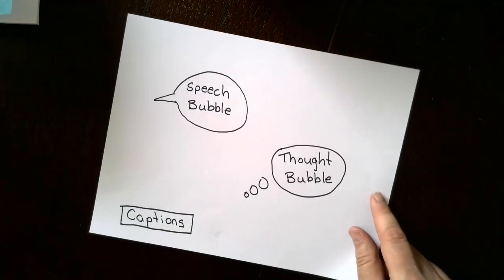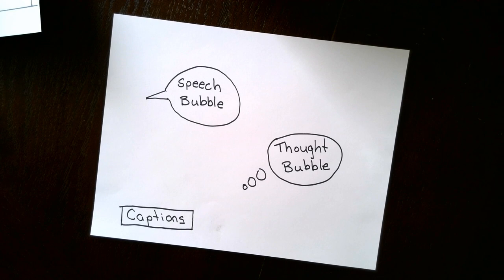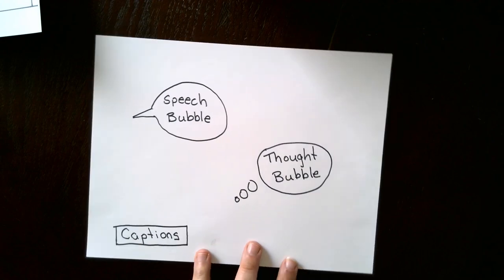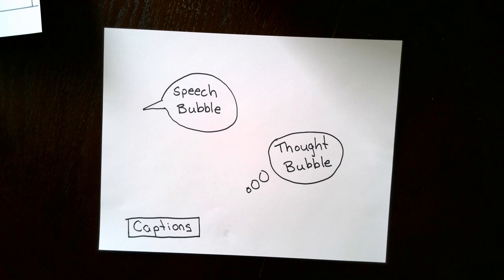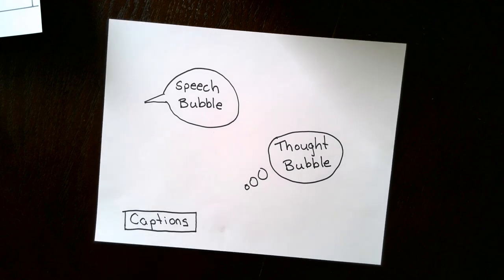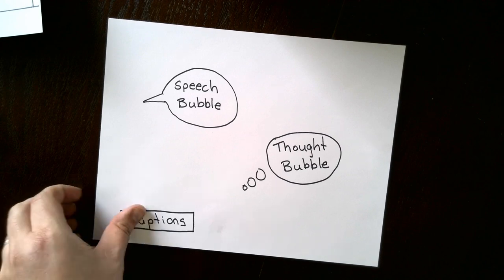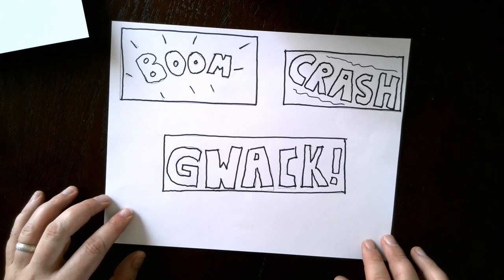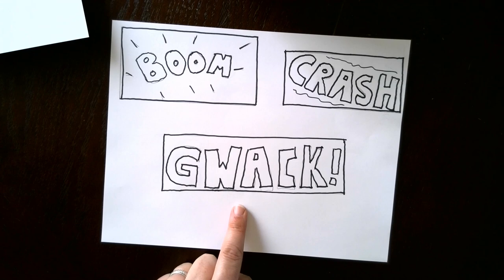Graphic Novel Lesson 1